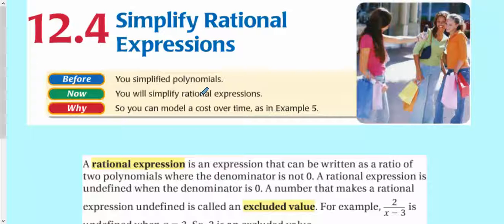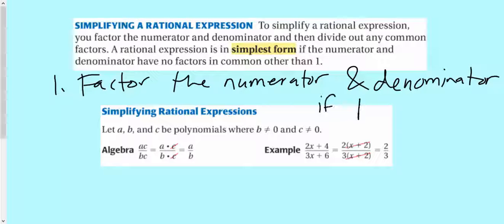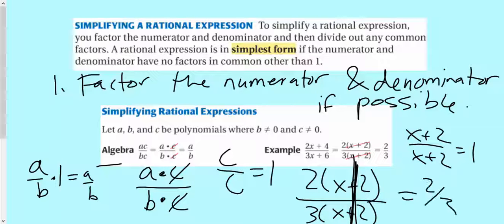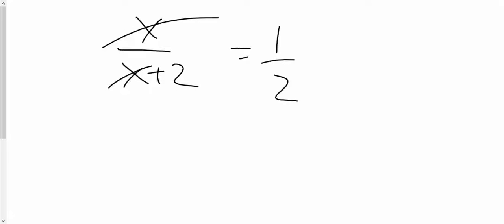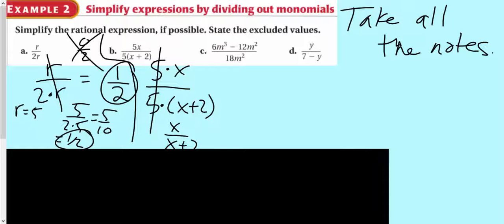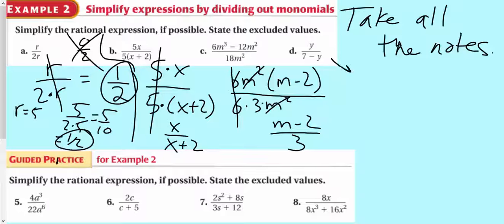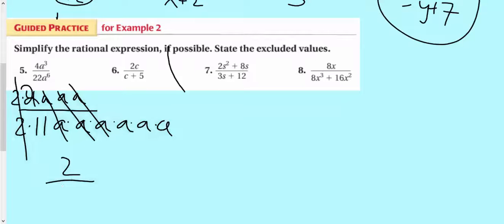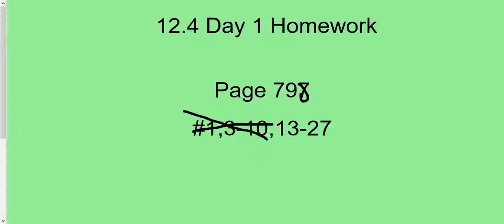alg skills 12.4 day 1 simplify rational expressions